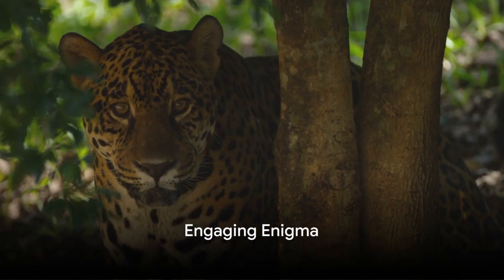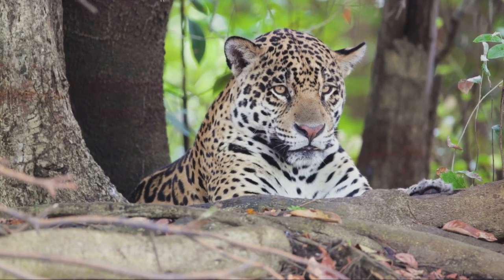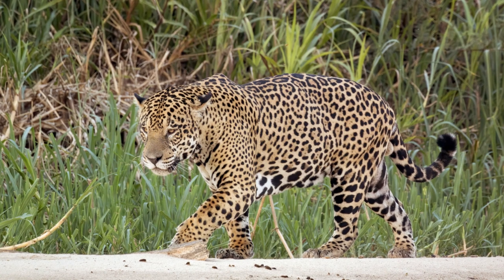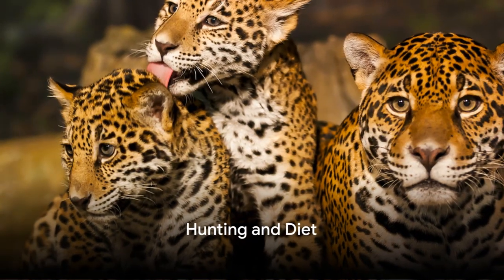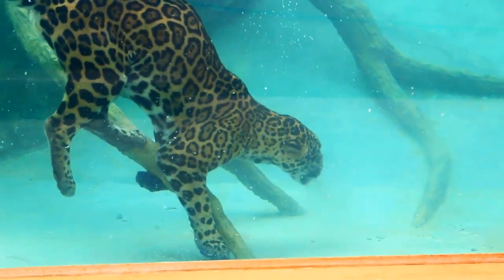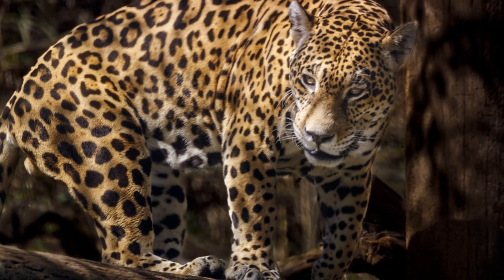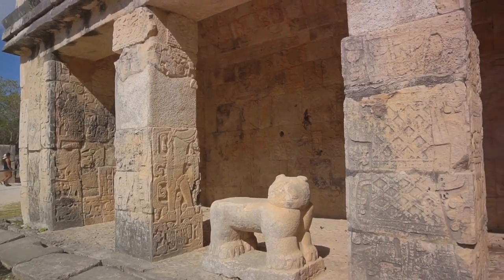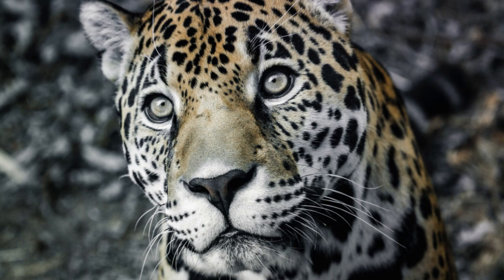Jaguars: The majestic predator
Jaguars are the third largest cat species, but the most intriguing